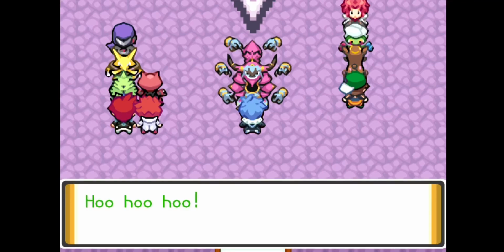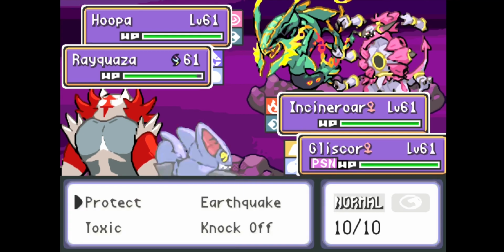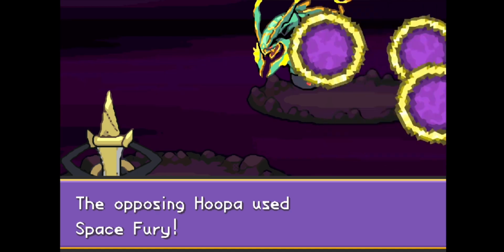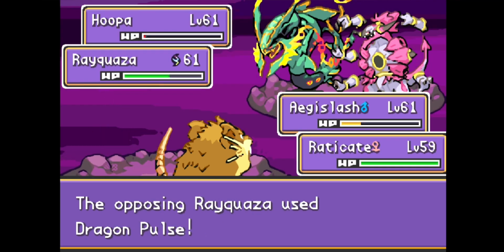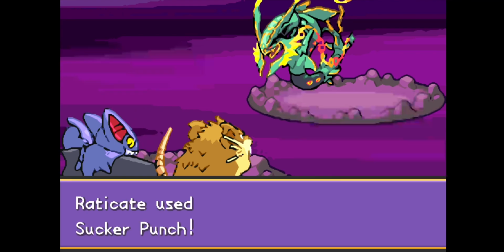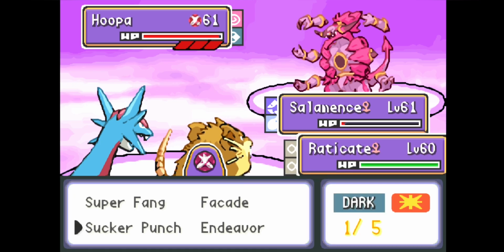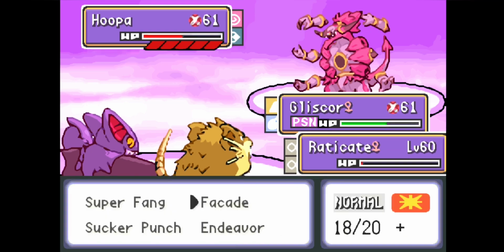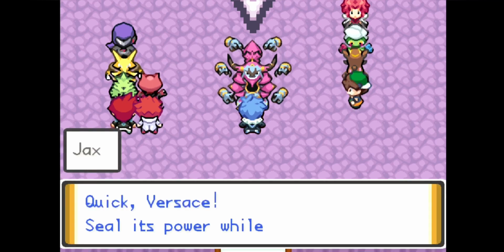Dynamax Hoopa & Mega Rayquaza (Insane mode) - Pokémon Unbound 2.0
The ultimate challenge of Crystal Peak, we must put a stop to Hoopa Unbound once and for all! But he is not alone. In back-to-back gauntlet style battles with no healing allowed, we must take on Hoopa Unbound, Mega Rayquaza, and Dynamax Hoopa in a final clash to save the Borrius region! Pokémon Unbound (version 2.0.3.2) level-capped insane, no sandbox.